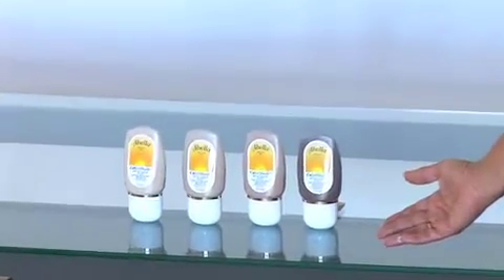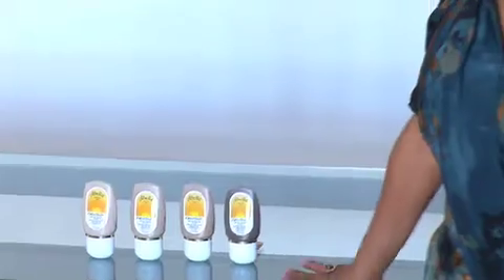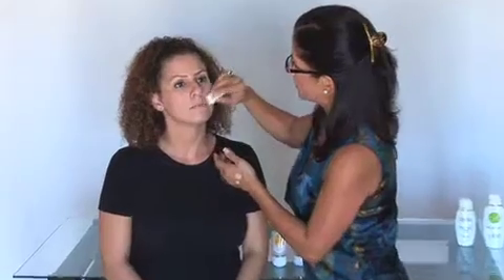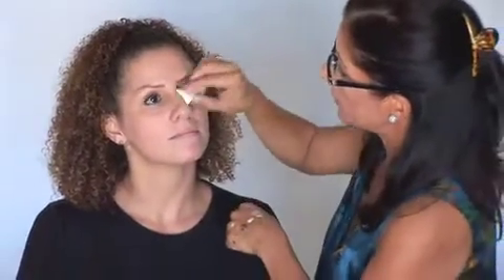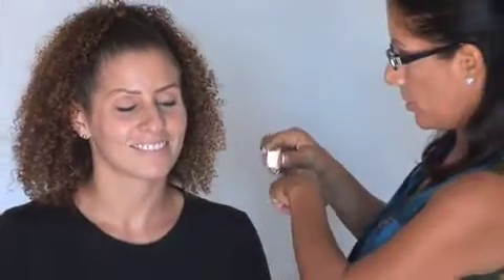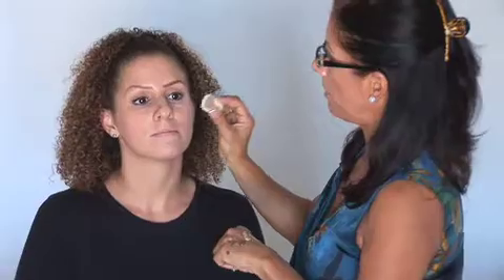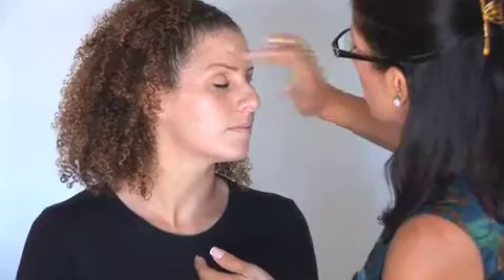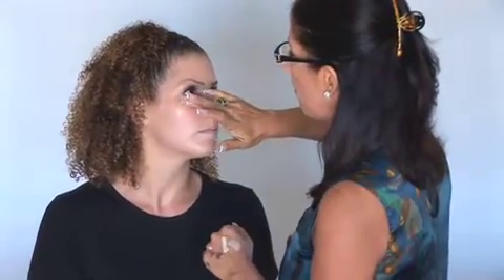How to apply the ColorShade SPF 30+ from Abella Skin Care Video Demonstration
In this video you will see application techniques on how to apply the ColorShade SPF 30+ from Abella Skin Care. The ColorShade SPF 30+ is available in four tints of Light. Medium, Dark and Ebony. The ColorShade SPF 30+ has been featured on the Today Show and STYLE Network.

for full product description and additional beauty tips.

Also visit the Abella Skin Care blog for up to date tips and product updates
You can find Abella Skin Care on Facebook